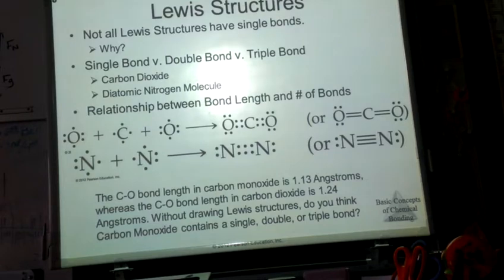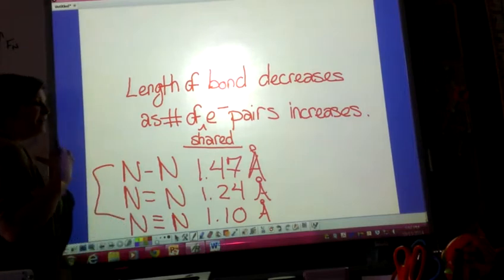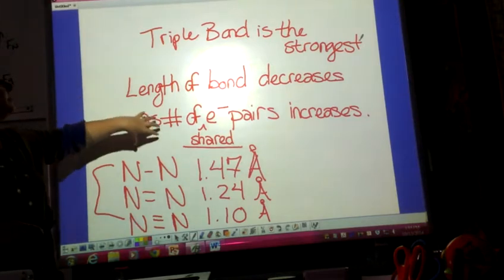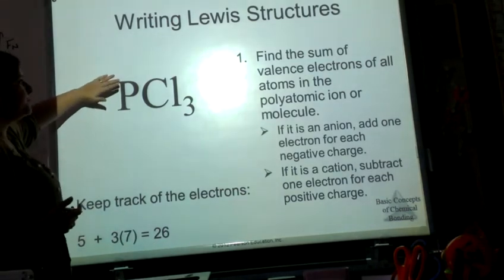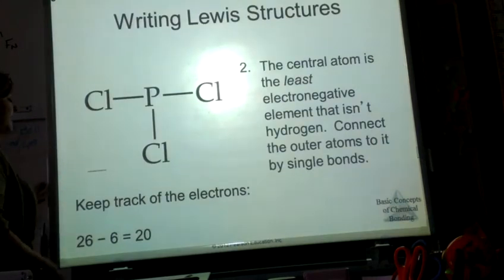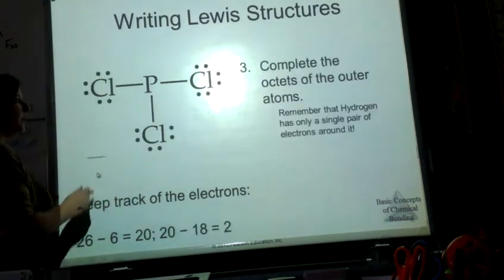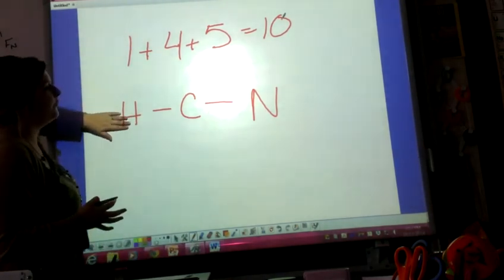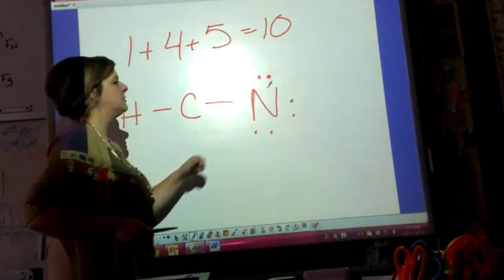Lewis structure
Part 2